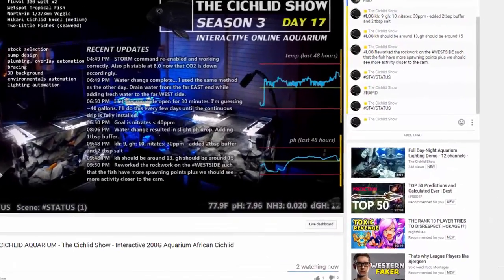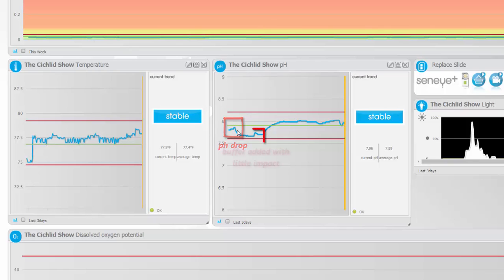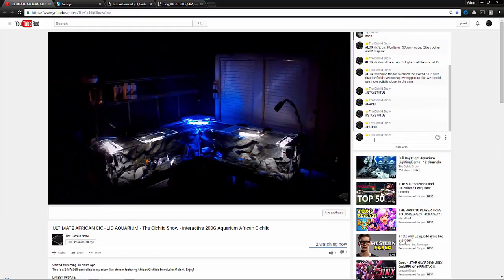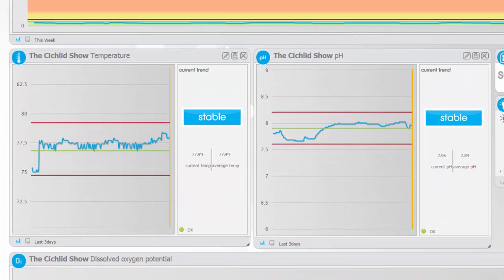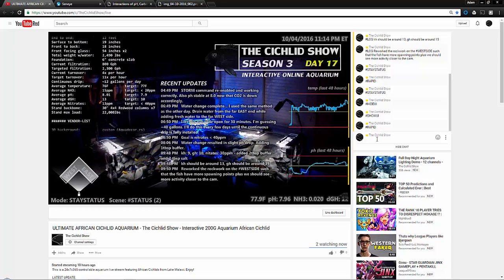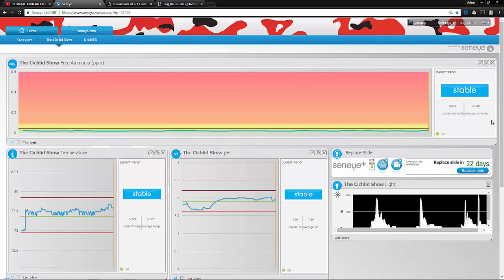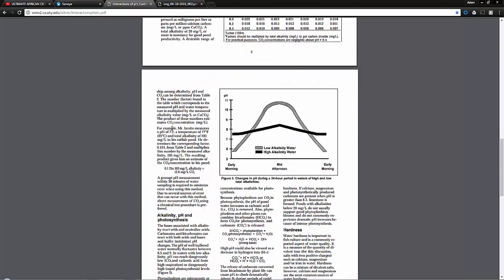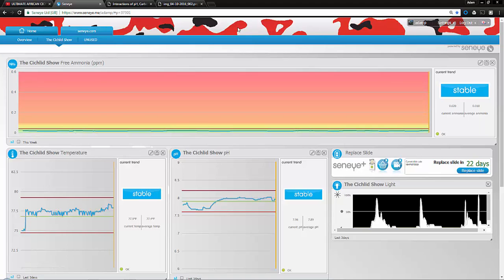Falling pH - Troubleshooting CO2 problems in a high population aquarium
Tips on using the Seneye probe to catch CO2 and other transient issues in an aquarium.